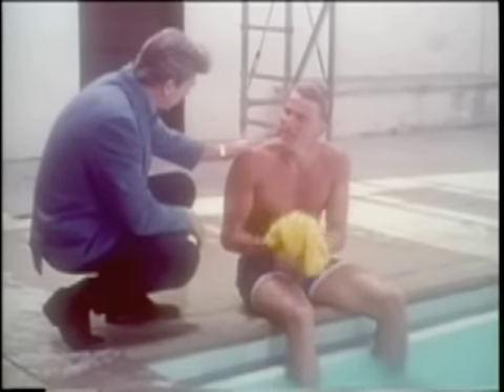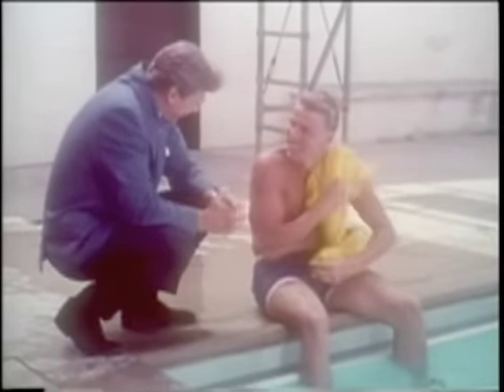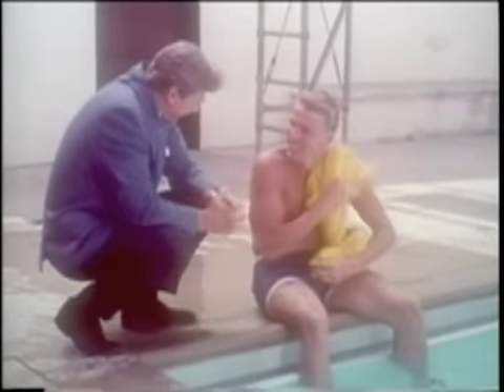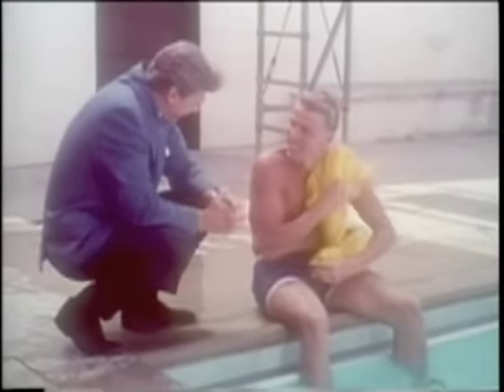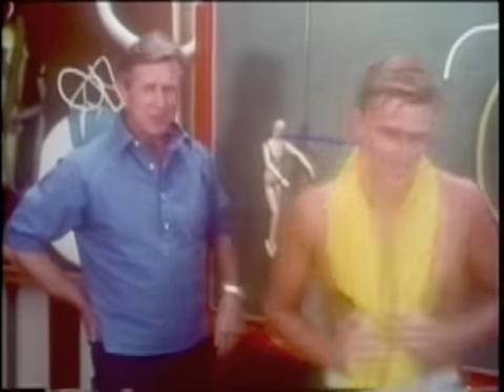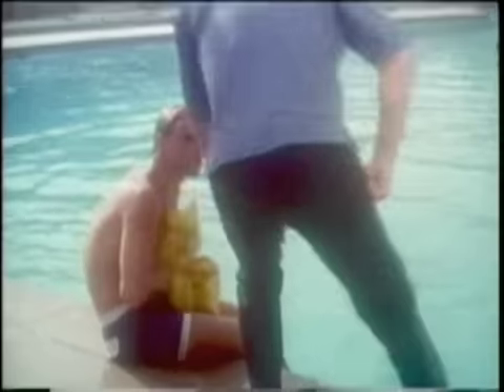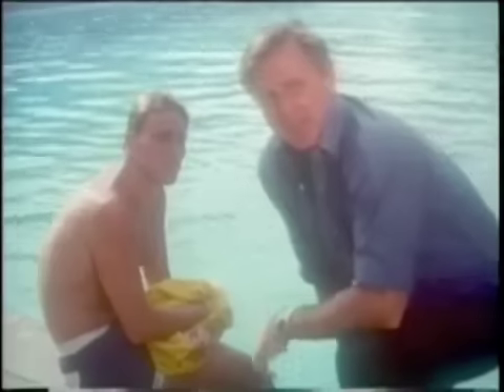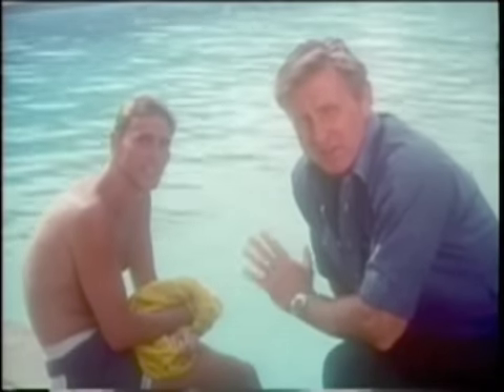Remembering Murray Rose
American television star Lloyd Bridges introduces Australian great Murray Rose in a documentary on drownproofing icirca 1964